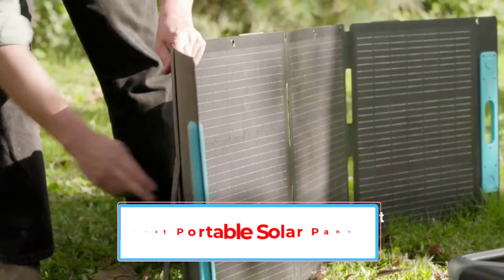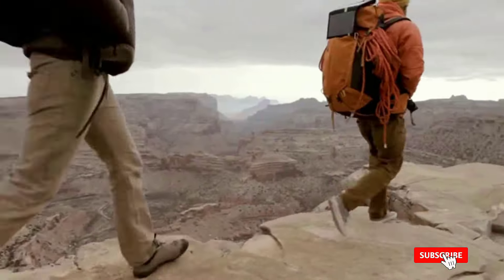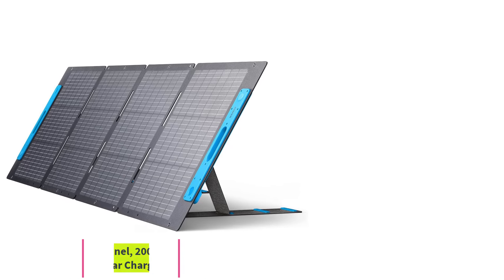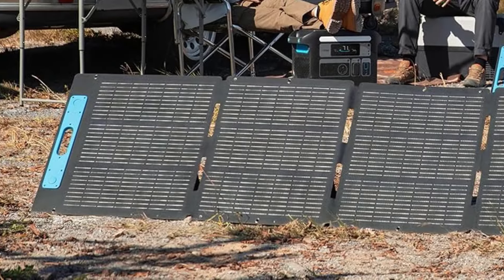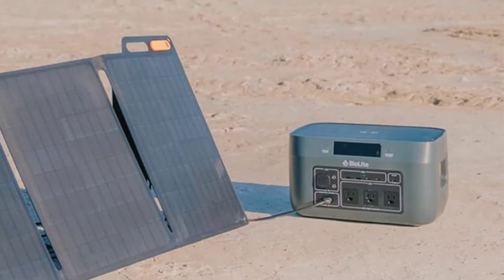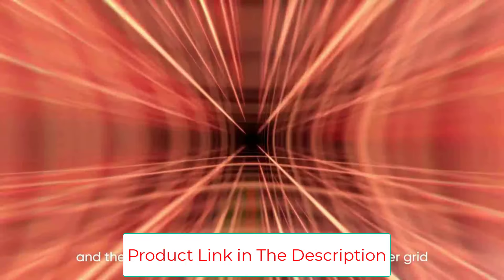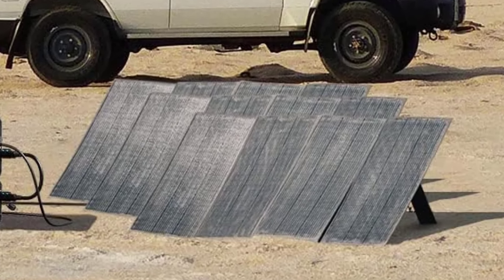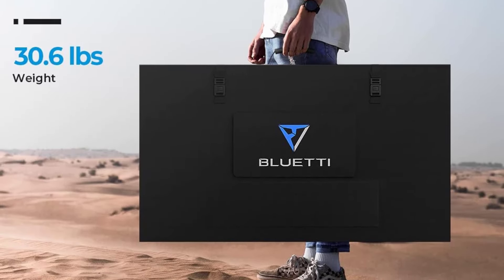TOP 5: Best Portable Solar Panels 2024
📌Product Link 📌:
1. Goal Zero Boulder 200 Briefcase, 200-Watt Monocrystalline Solar Panel.

2. Anker 531 Solar Panel, 200W Foldable Portable Solar Charger.

3. BioLite, SolarPanel 100, 100 Watt Folding Solar Panel.

4. Jackery SolarSaga 100W Portable Solar Panel.

5. BLUETTI Solar Panel PV350, 350 Watt for Portable Power Station.

In this video, we listed the Best Portable Solar Panels that are available on the market for their true quality, actually, I tried to make the list based on their popularity quality-price durability user opinions and more.